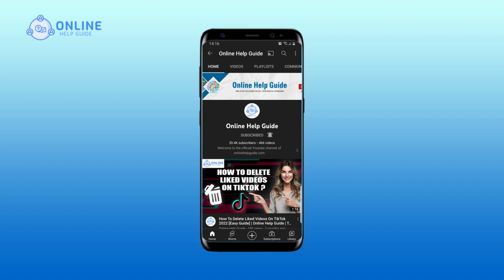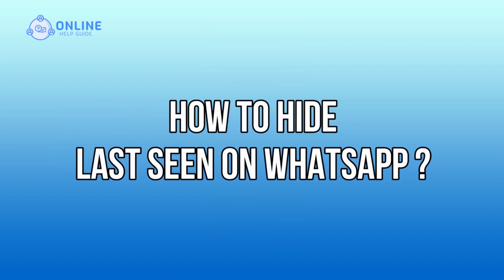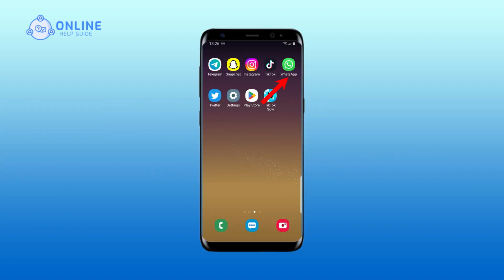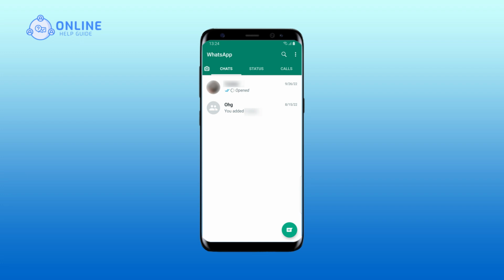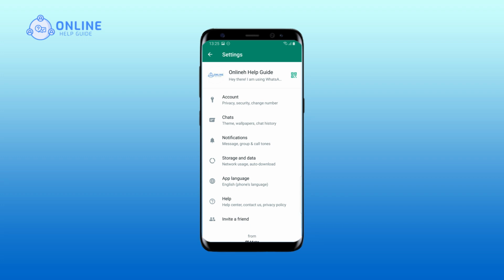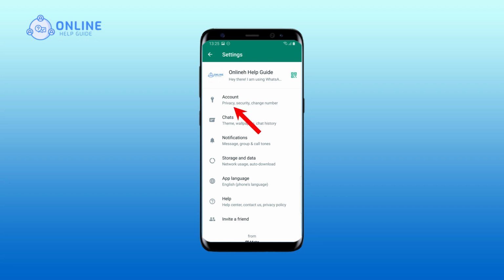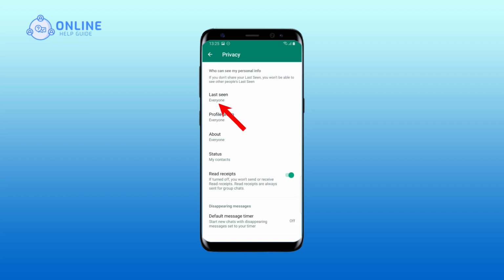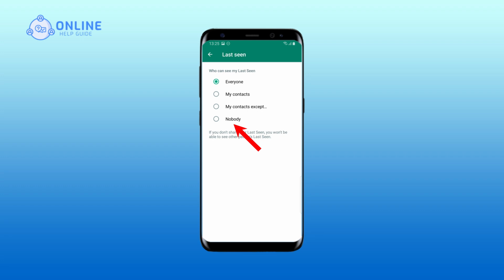How to Hide Last Seen on WhatsApp | WhatsApp Guide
Worried about others knowing when you were last active on WhatsApp? This video tutorial will guide you through the process of hiding your last seen status. By following our step-by-step instructions, you can protect your privacy and prevent others from seeing your last seen timestamp on WhatsApp. Watch this video and learn how to hide your last seen status on WhatsApp.